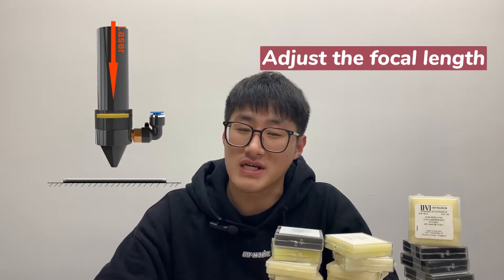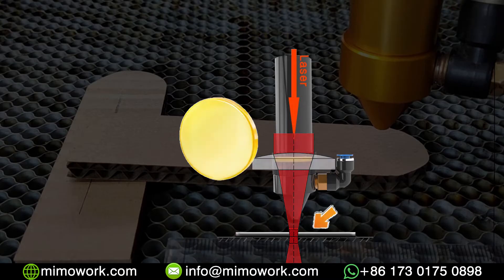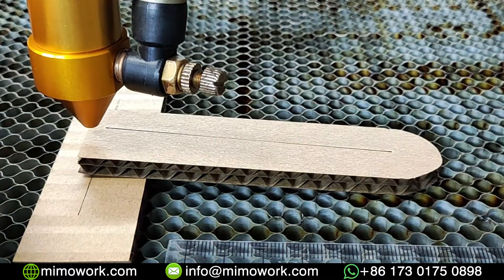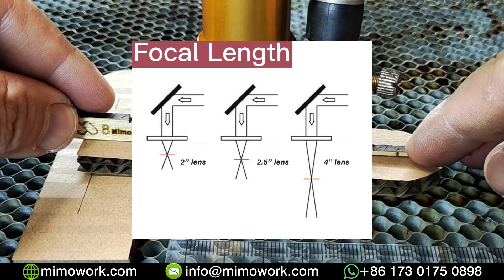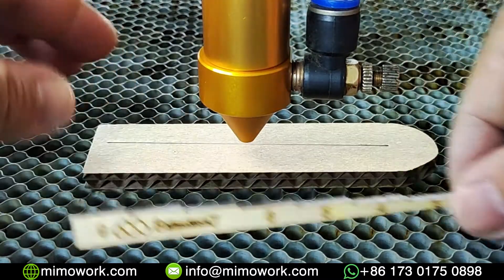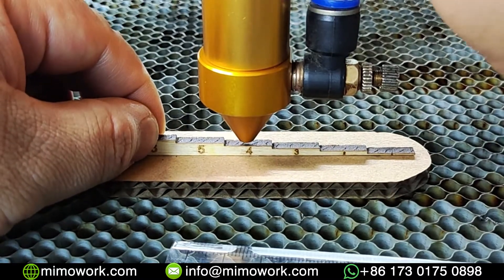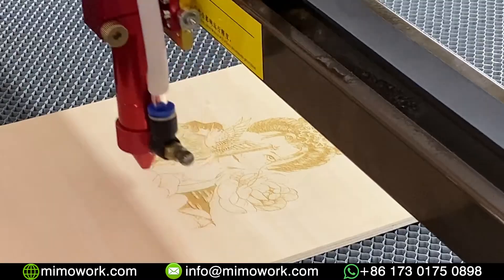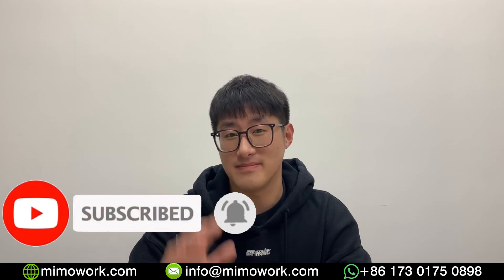Tutorial: How to find focus of laser lens?? CO2 Laser Machine Focal Length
Perfect laser cutting and engraving result means appropriate CO2 laser machine focal length. How to find focus of laser lens? How to find focal length for laser lens? This video answers you with specific operation steps of adjust co2 laser lens to find the right focal length with a CO2 laser engraver machine. The focus lens co2 laser concentrates the laser beam on the focus point which is the thinnest spot and has a powerful energy. Adjusting the focal length to the appropriate height has a significant impact on the quality and precision of laser cutting or engraving. Some tips and suggestions are mentioned in the video for you, hoping the video can help you.

00:00 - 02:50 How to find the right focal length
02:50 - 03:53 Double confirm the accurate focal length
03:53 - 05:53 Suggestions about adjusting focus and choosing the lens

🤔Any questions about how to focus co2 laser and find the co2 laser machine focal length?

MimoWork is a results-oriented laser manufacturer, based in Shanghai and Dongguan China, bringing 20-year deep operational expertise to produce laser systems and offer comprehensive processing and production solutions to SMEs (small and medium-sized enterprises) in a wide array of industries.

If you are considering investing in a CO2 laser cutting machine or already had one but wonder how to find focus of laser lens? How to clean co2 laser lens? How to change co2 laser lens?